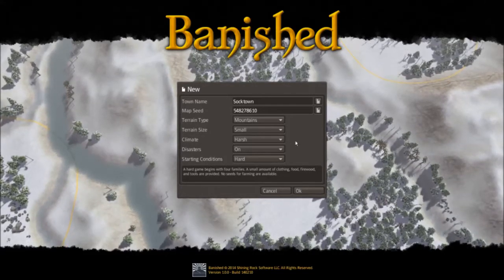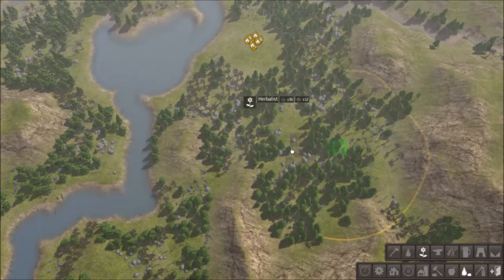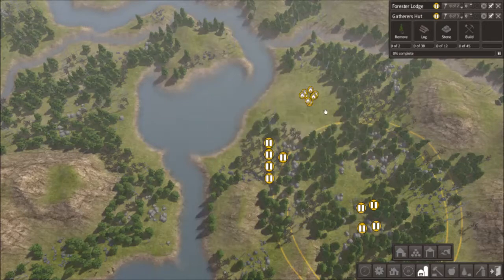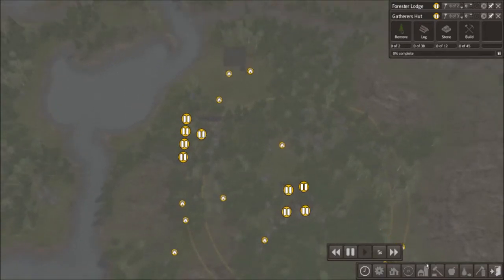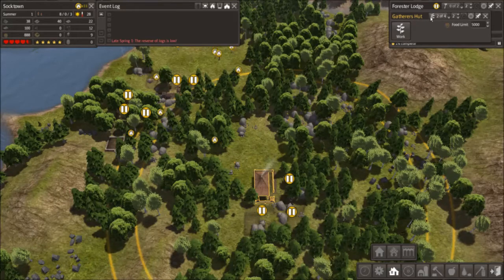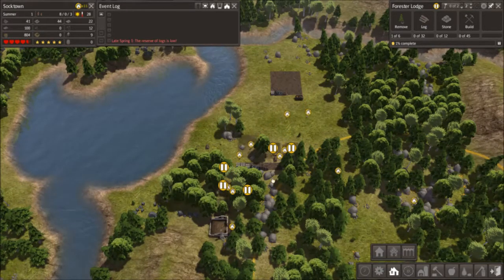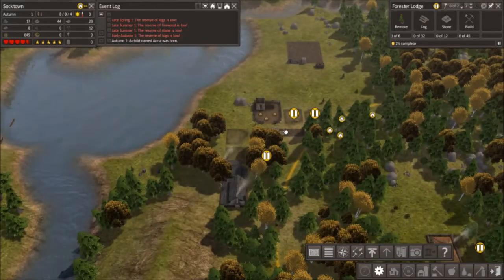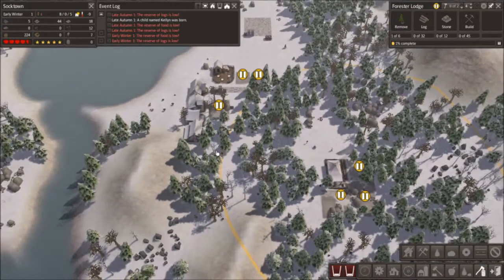Banished LP 01 - Founding Socktown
This is a Let's Play video for banished, using a small mountainous map, with harsh weather, disasters on and Hard starting mode.

I will aim to update this every couple of days, so long as there is interest.